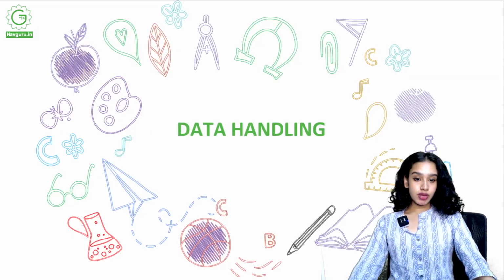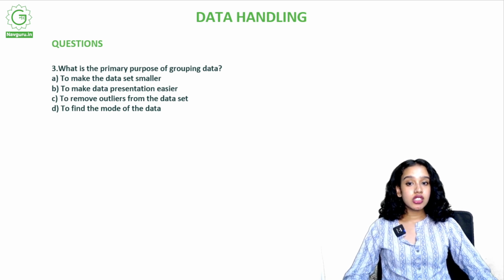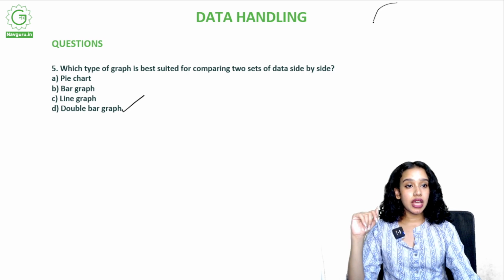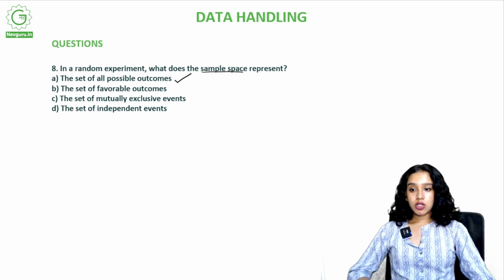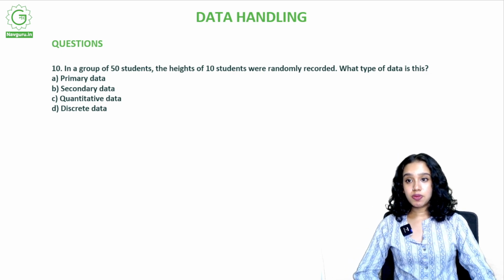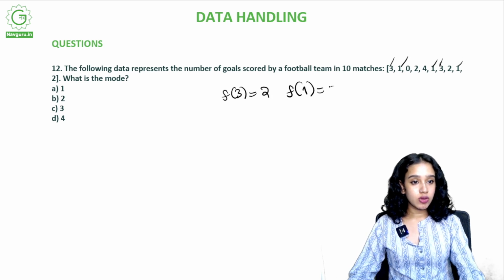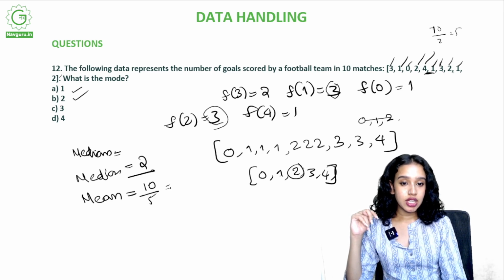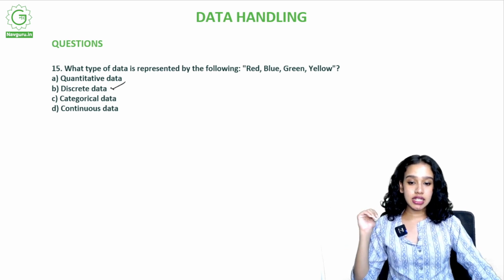Data Handling Example 1 | Class 9: Military School - Sainik School - JNV - RIMC Exam Preparation